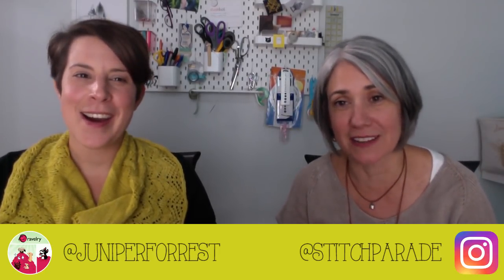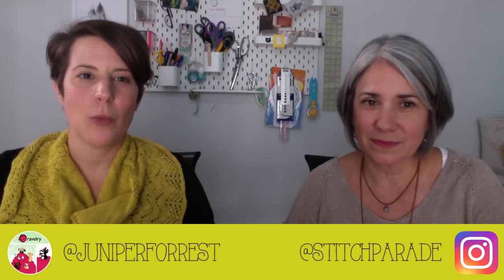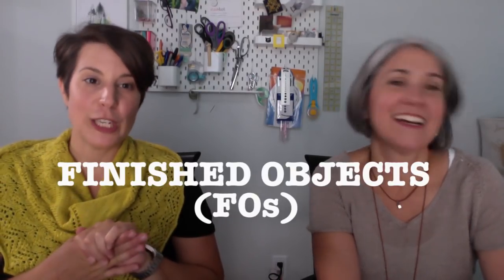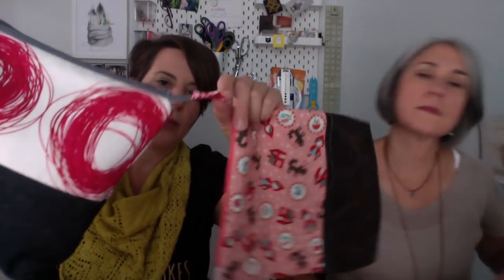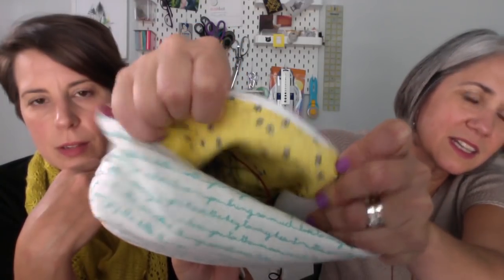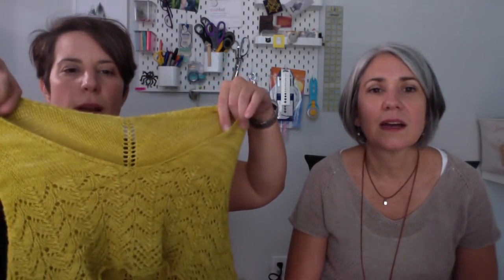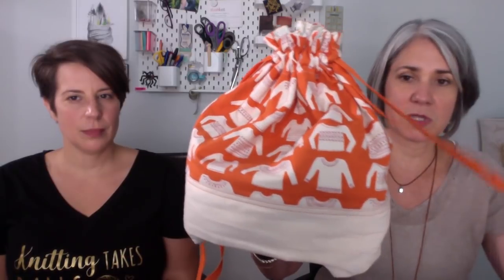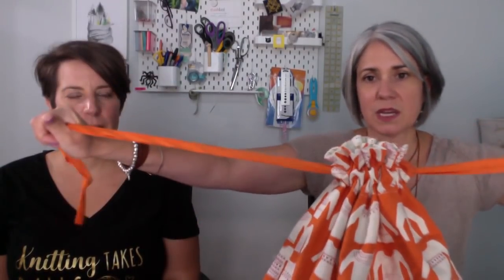Some Assembly Required ~ Episode 2 ~ Third Time's The Charm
Join Paige and Andrea as they giggle their way through finished objects in pretty fabrics and squishy yarns, discuss the merits of grandpa sweaters, nail the perfect balance of WIPs (is there even such a thing?), sample delicious baked goods, and build anticipation for an upcoming giveaway.

Show Notes:

Finished Objects:
Paige
1. Project Bags:

2. Rochambeau by Carina Spencer
• Anzula Squishy – Temperance (colourway)

Andrea
1. Project Bag (Andrea’s own design)

2. Sophiasburgh Sweater

Works In Progress/Half Objects:
Paige
1. Fade Your Fade
• Details on yarns in last podcast’s show notes

2. Antonia/Antonio by Julie Weisenberger
• Jaeger Lambswool Tweed Double Knitting

3. The Hubby Hat by Anna Johanna (free pattern)
• Quince & Co Chickadee in slate and Kumlien’s Gull

Andrea
1. Shiny + Matte Wrap
• Purl Soho Linen Quill in Salt & Pepper
• Purl Soho Spun Silk in Silver Bark

2. Virva Fingerless Mitts by Fiona Alice for Laine Magazine, issue 3
• Hedgehog fibres sock in “Pollen”

3. Ronan by Andrea Mowry, published in Wool People No. 11
• Brooklyn Tweed Shelter in “Old Word”

4.  What Andrea was wearing in the podcast
       Edie by Isabell Kramer – Quince & Co Sparrow (Sans colorway)

Stash Enhancements:
Paige
• yarns from Renee (STASH Fibre)
• The Sock Knitter’s Handbook by Charlene Schurch & Beth Parrott

Andrea
• Viola

Currently on the Nightstand:
Paige
Educated by Tara Westover

In Other News:
Paige

Andrea
Joji’s fall KAL